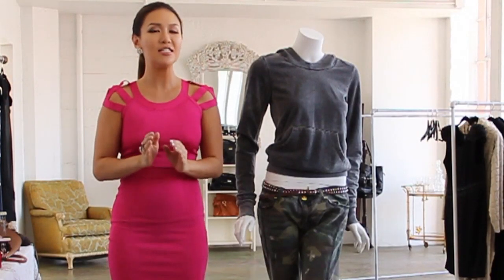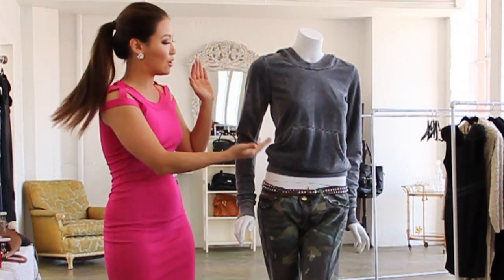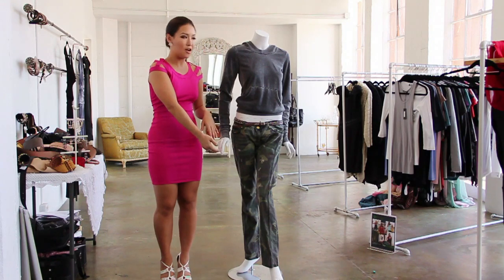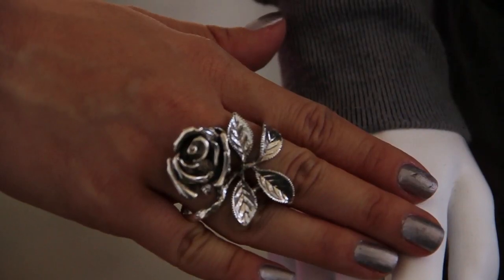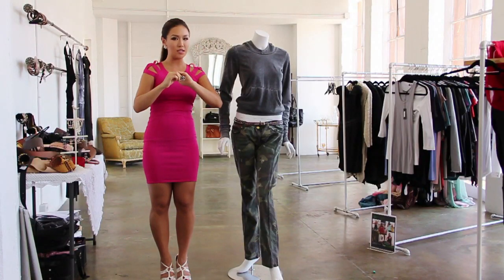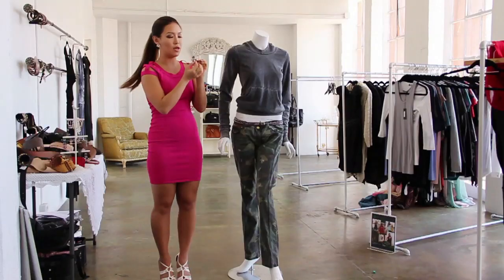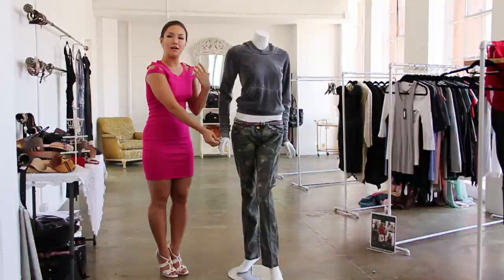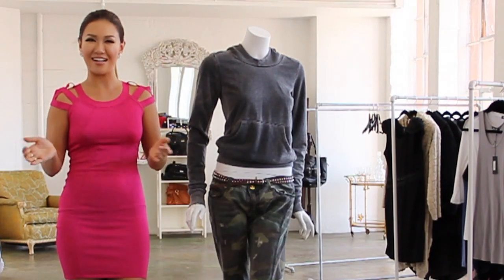Women's Style Tips : How to Wear a 2-Finger Ring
A 2-finger ring can be worn as part of your average, everyday outfit. Learn how to wear a 2-finger ring with help from the host of and creator of the fashion series "Style Me Rockstar" in this free video clip.

Bio: Erica O'Young is the host of and creator of the fashion series "Style Me Rockstar."

Series Description: Different occasions require different outfit selections and a certain level of care when it comes to picking your accessories. Find out how to wear specific styles and colors with help from the host of and creator of the fashion series "Style Me Rockstar" in this free video series.